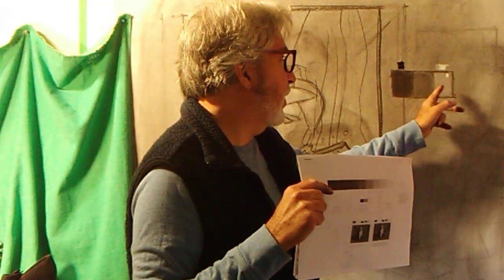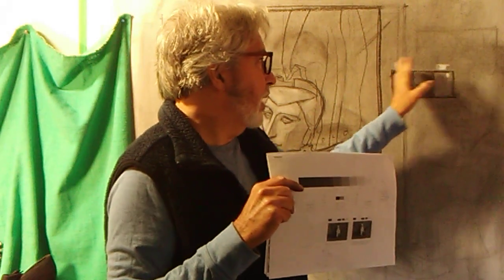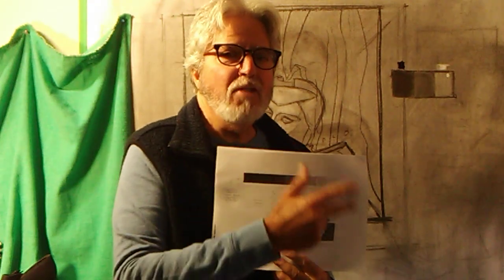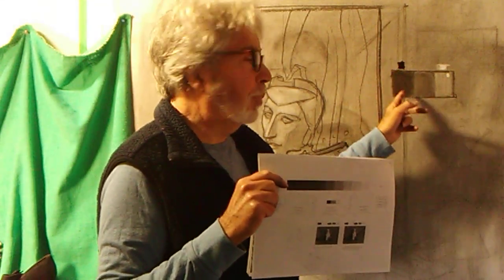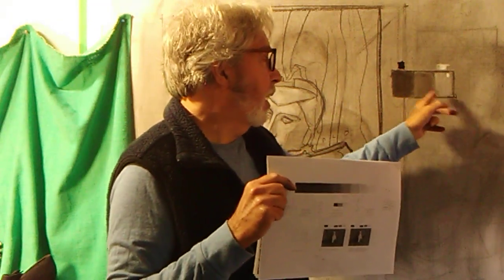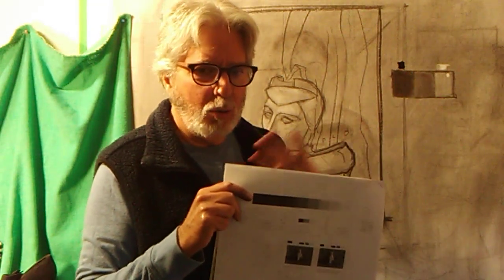001 Still Life: Three Value Grouping Plus White Highlights and Black Accents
I demonstrate the process of placing just three distinct values (off white, middle grey, and dark grey), along with white highlights and black accents, into a still life drawing.